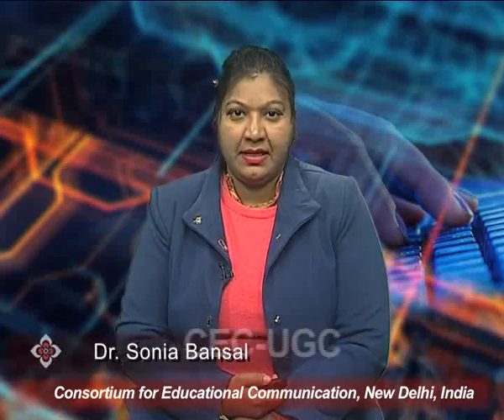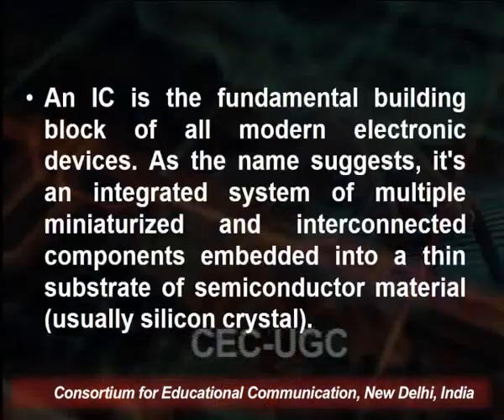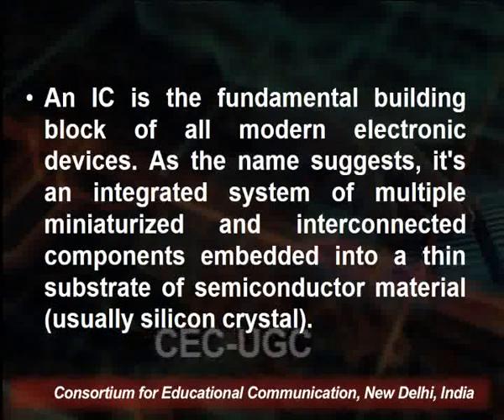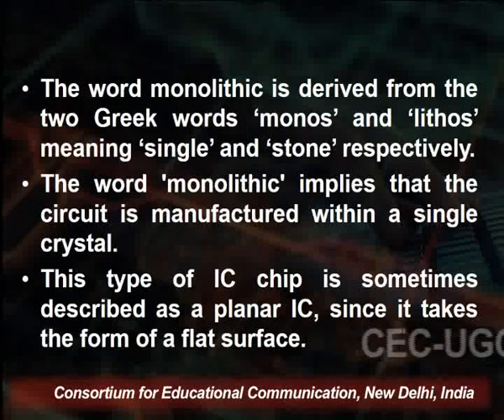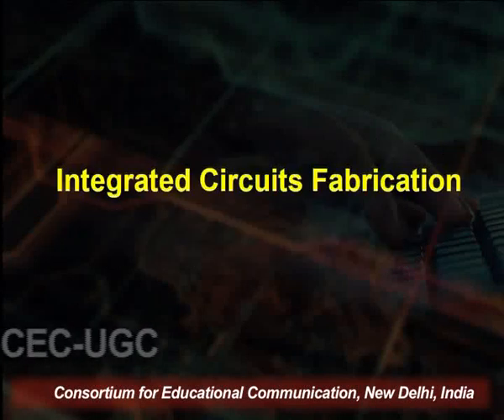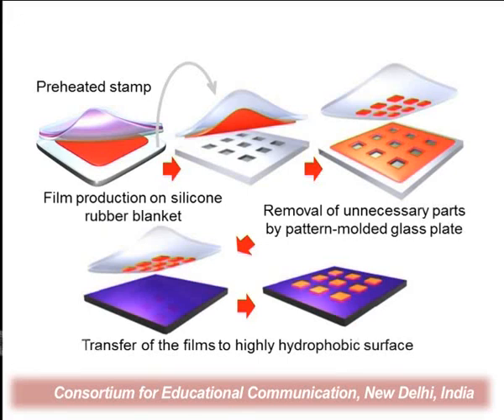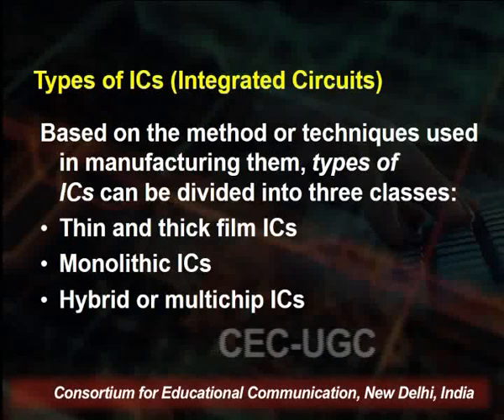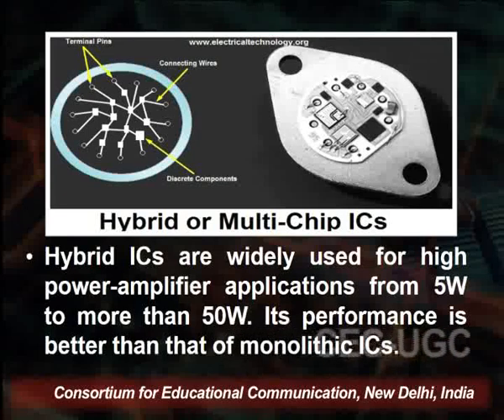Integrated Circuits - I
This Lecture talks about Integrated Circuits - I.